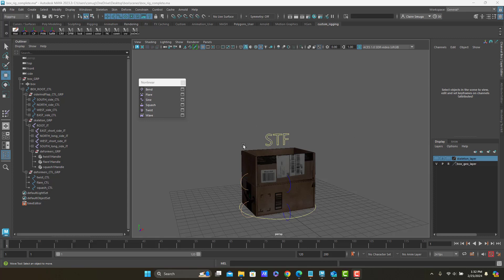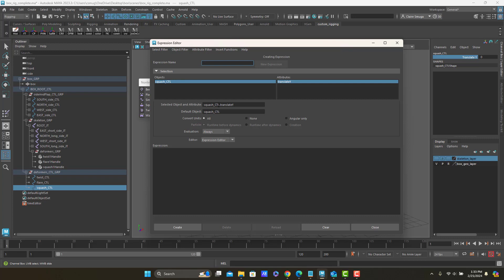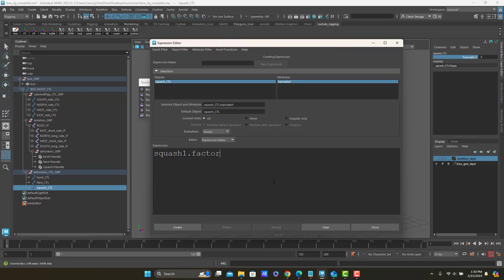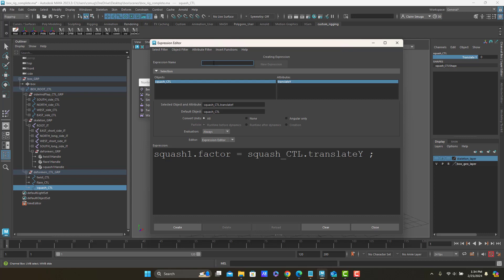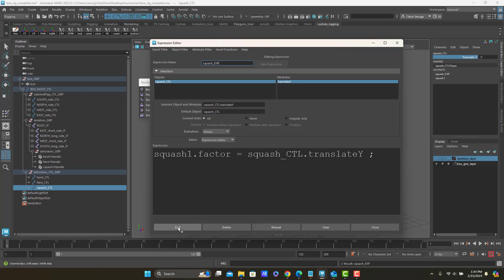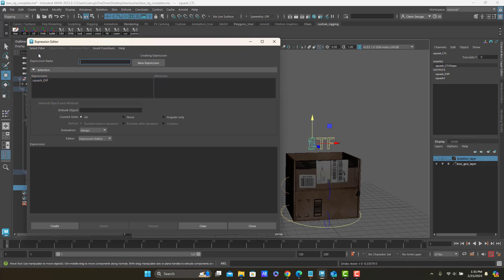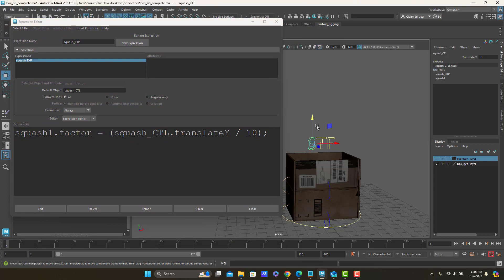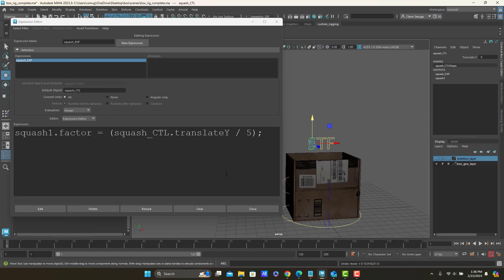17 box squashEXP